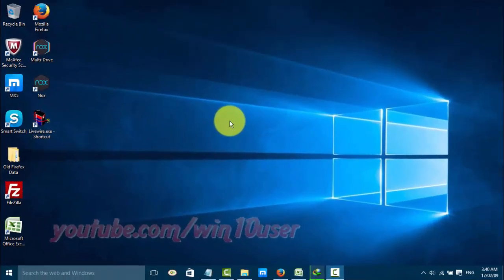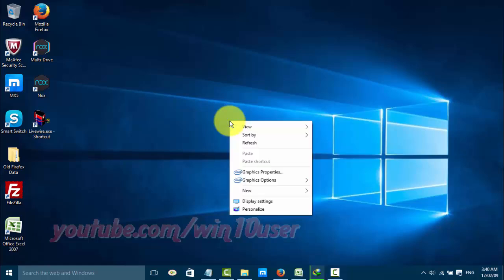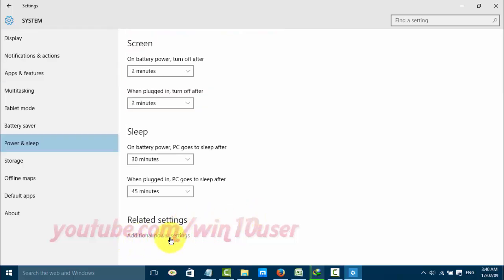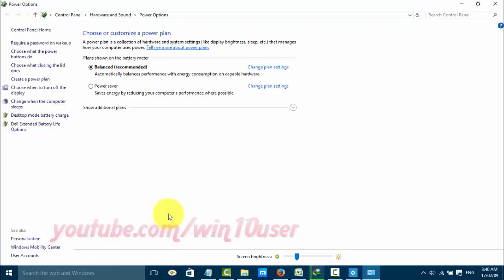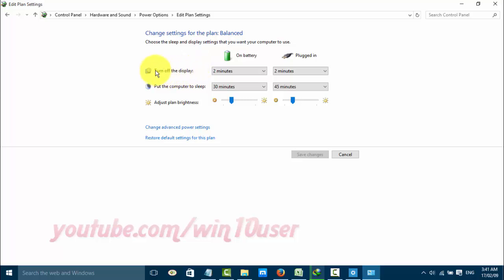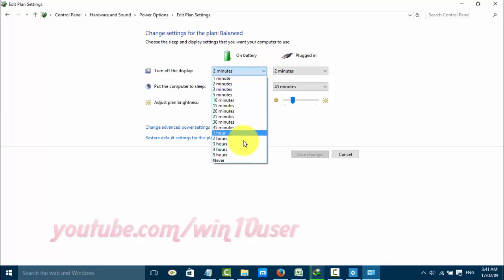Windows 10 : How to keep screen on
This video show How to keep screen on in Windows 10 Pro. I use Dell Inspiron 14 3000 Series in this tutorial